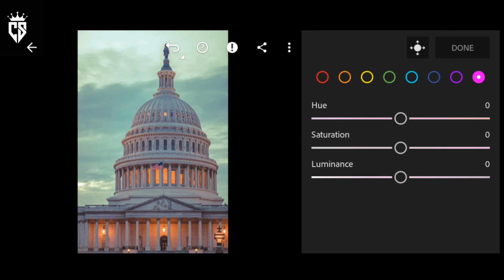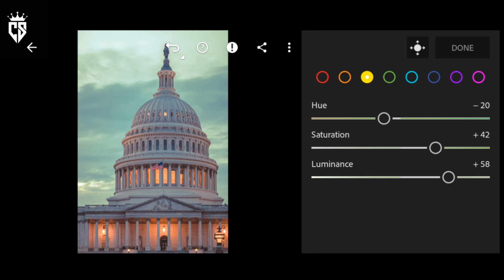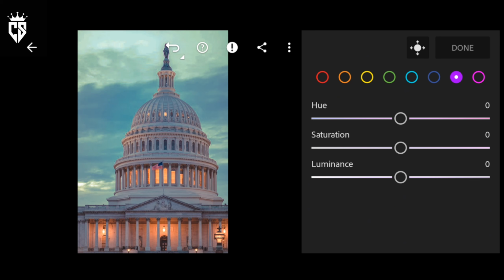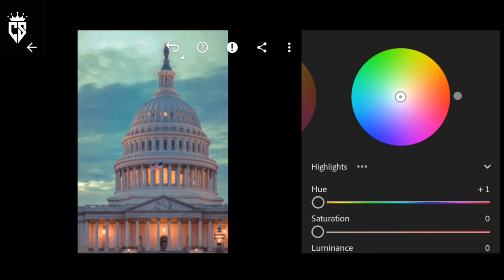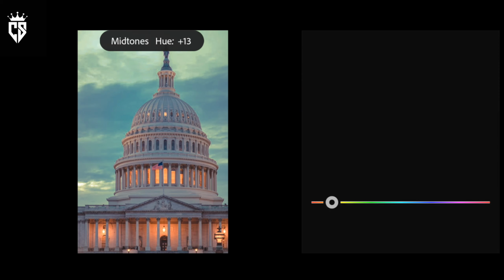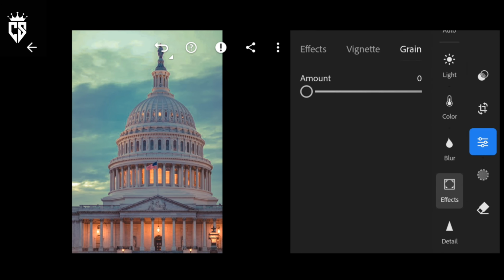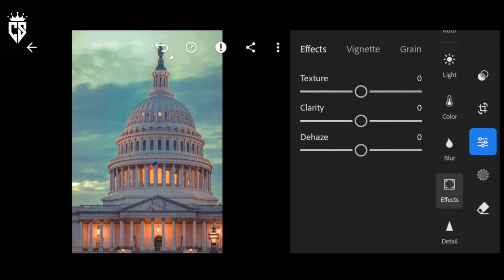Cinematic Architectural Preset in Lightroom Mobile Tutorial Free Download@COLOR-STUDIO-11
Transform your photos with this Architectural Preset! 🌆✨ Perfect for adding warm tones, soft cinematic vibes, and a romantic Parisian atmosphere to your photography.

In this video, I’ll show you exactly how to apply the ban Architectural Preset in Lightroom and adjust it to match your own photos. Whether you’re editing travel shots, portraits, or lifestyle photography, this preset creates a professional, cinematic look in just one click.

📸 Preset Works Best For:

Travel photography ✈

Street photography 🏙

Portraits with warm tones 👩‍🎨

Cityscapes & lifestyle shots 🌍

Timestamps:
0:00​ Intro
0:18​ Before & After Preview
0:54​ Step-by-Step Editing Tutorial
7:00​ Final Results

📌 My Other Lightroom Presets:
    • Alone Moody Preset |Li...  ​
    • How to Edit Moody Gree...  ​
    • How to Edit Kerala Gre...  ​
    • How to edit Bali Trave...  ​